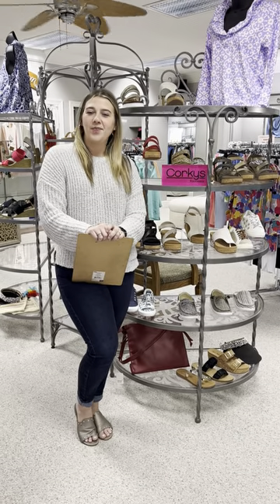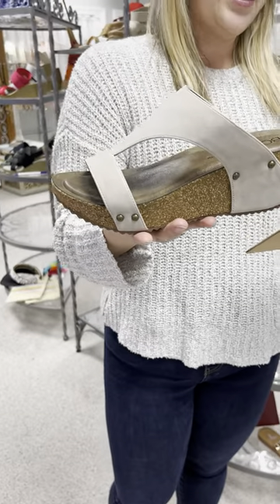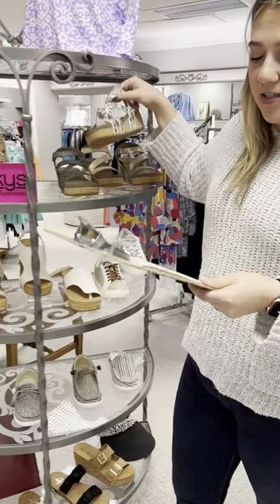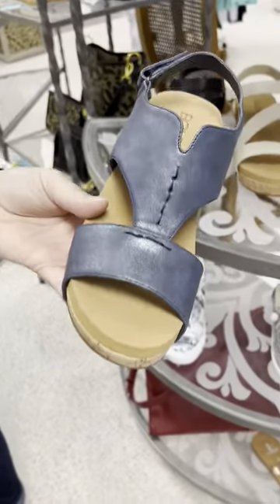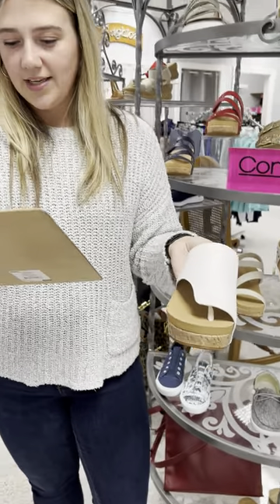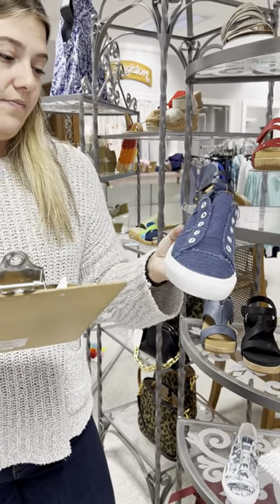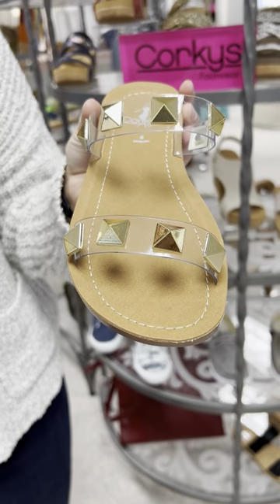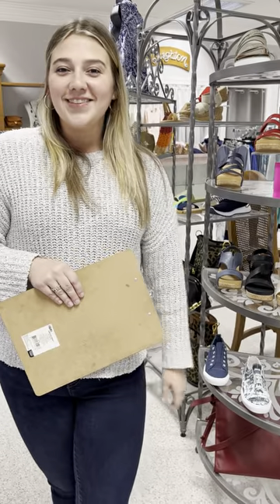Have you tried Corkys? They make stylish comfortable shoes!!